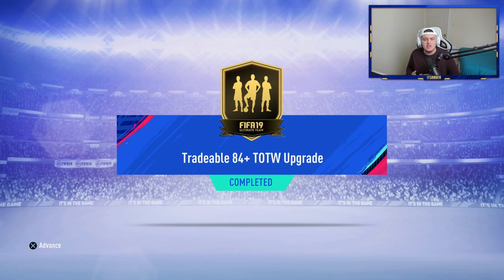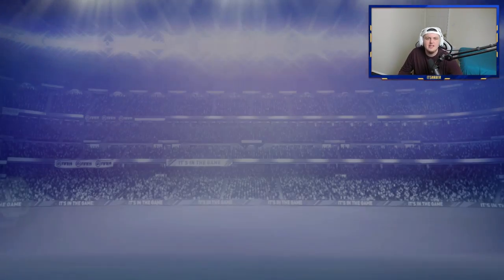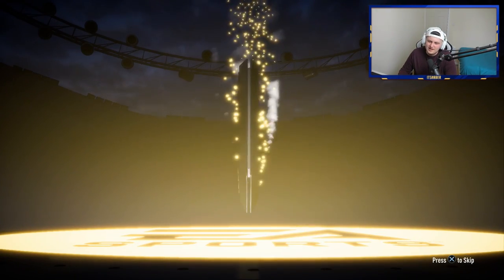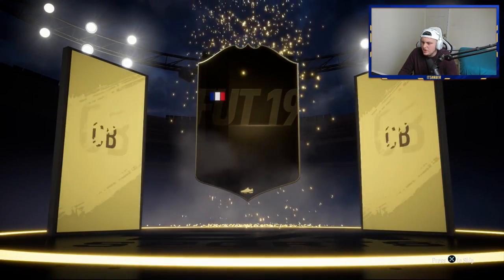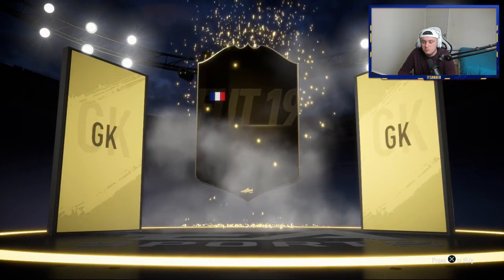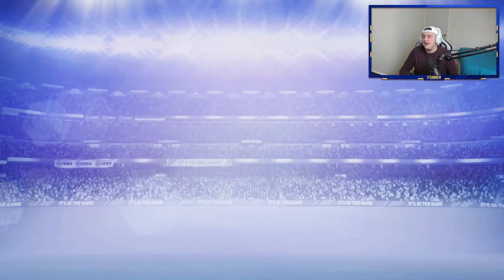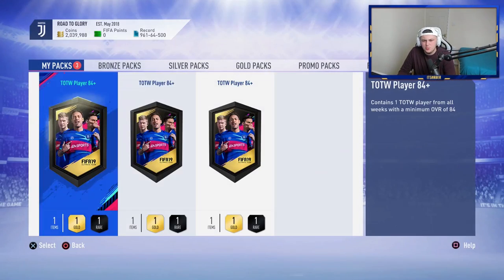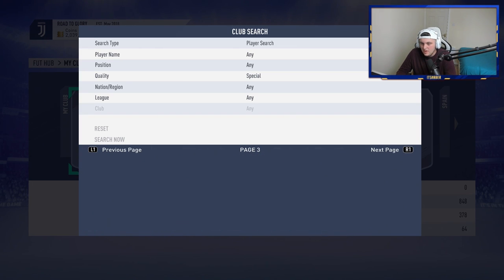HUGE PLAYER PACKED! 10X TRADEABLE 84+ TOTW PACKS! FIFA19 ULTIMATE TEAM